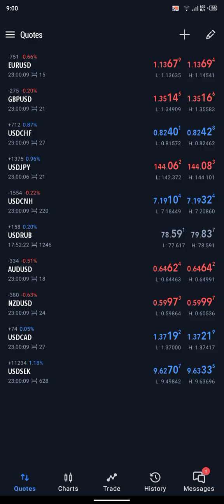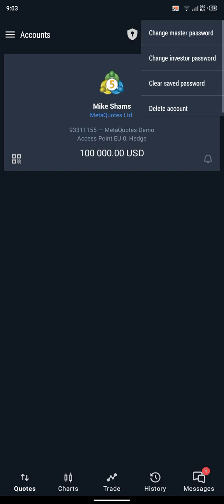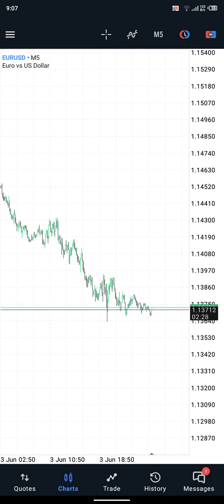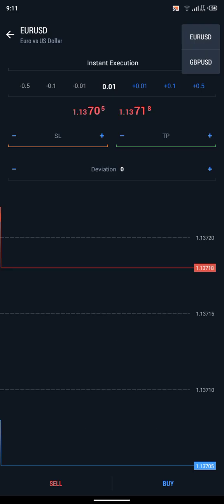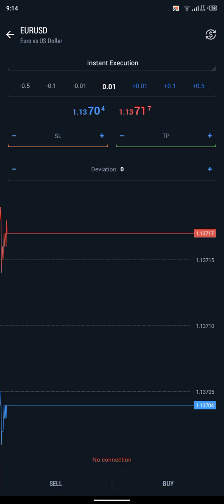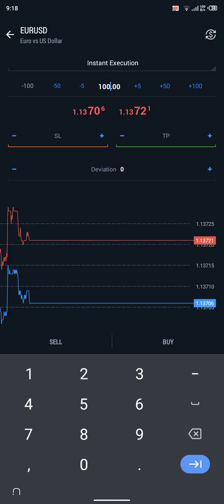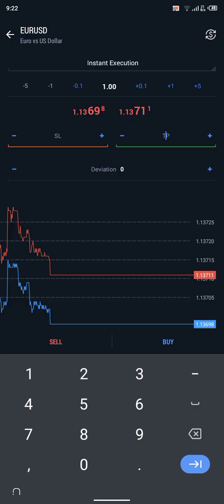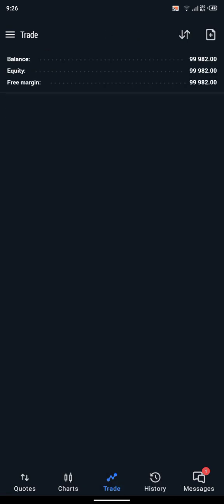Beginners Guide To Trading Using Meta Trader 5.